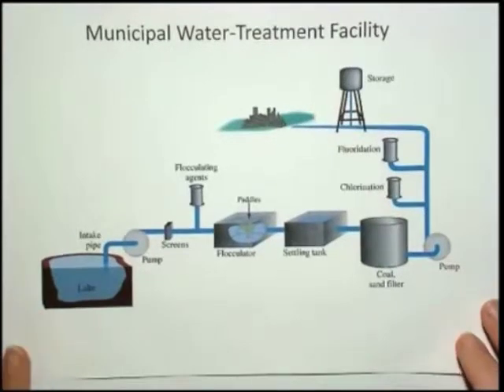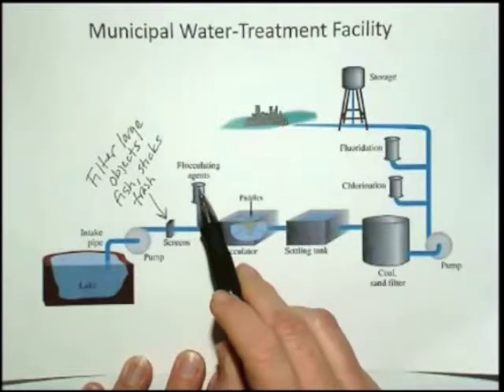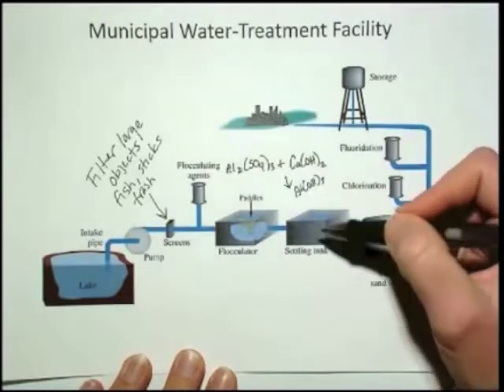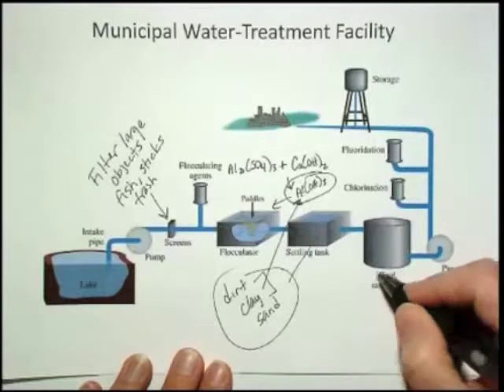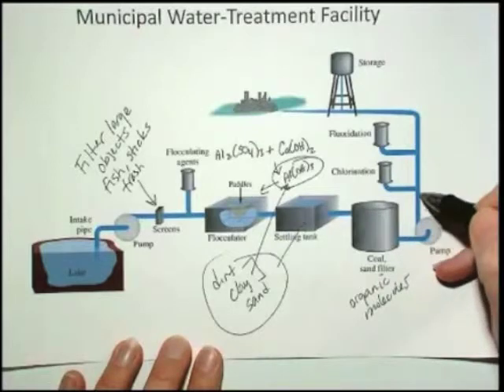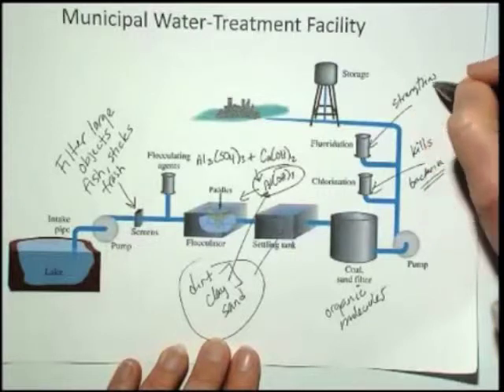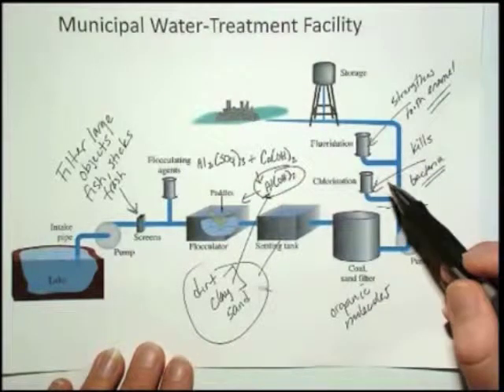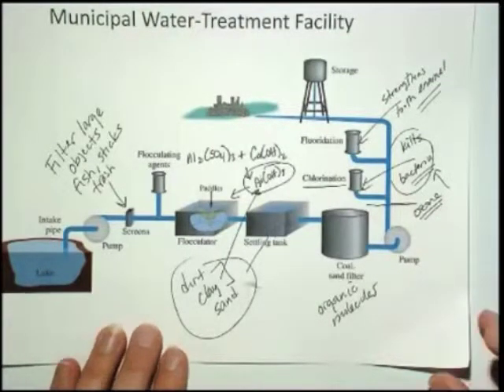CIC305 Water Treatment Facility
water treatment facility explained